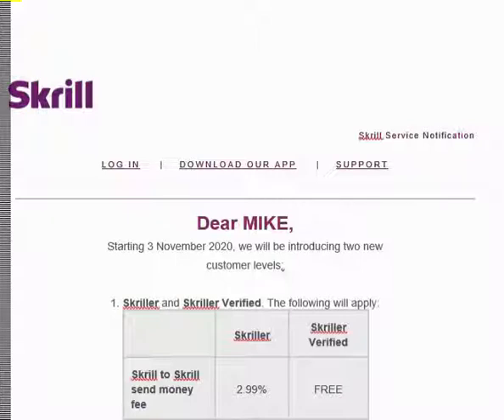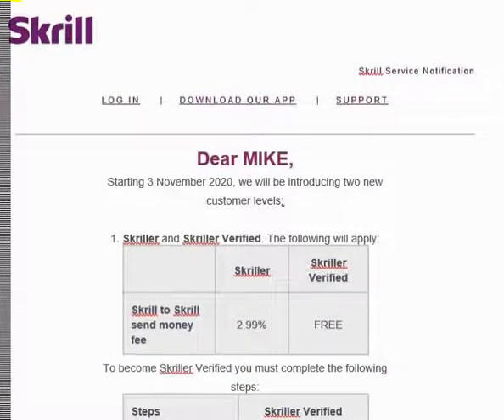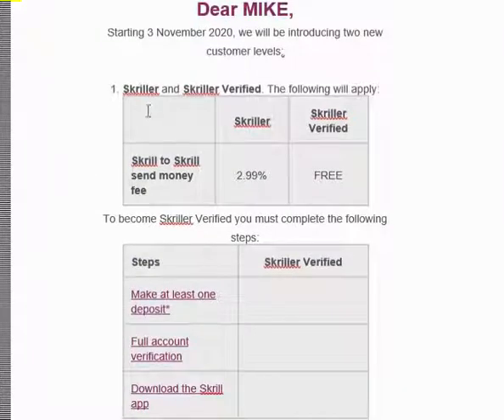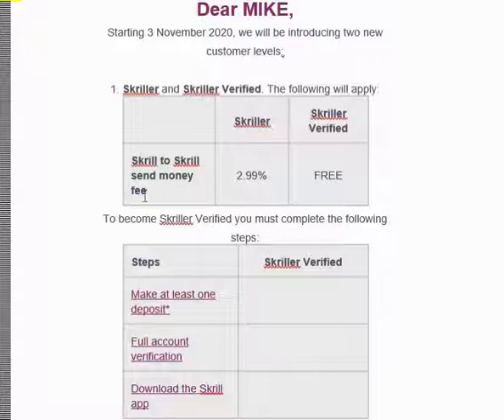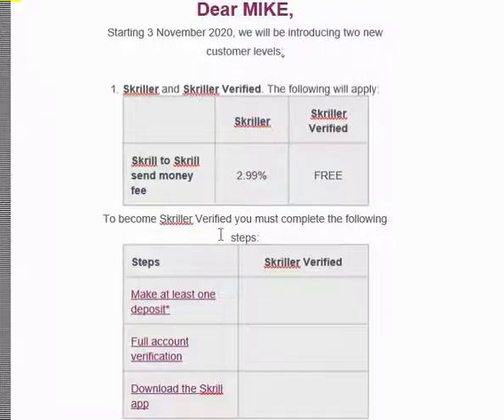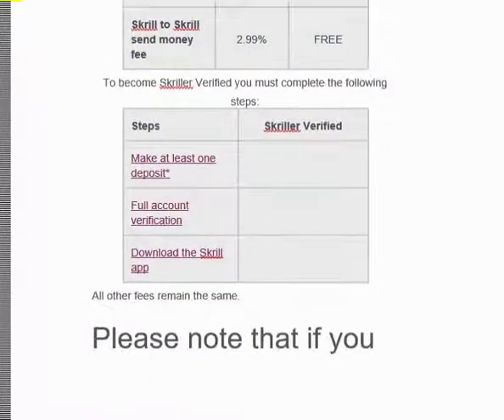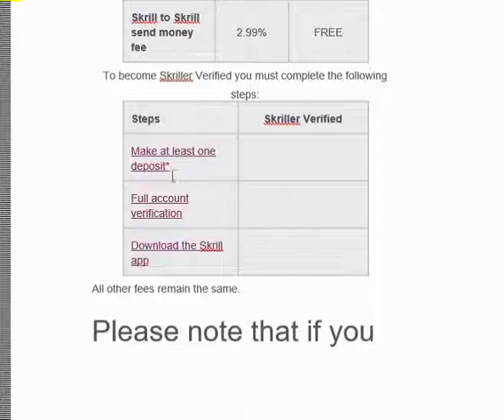Skrill New Policy: Skriller vs Skriller Verified || Fees 2.99% Now Free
Recomended for Currency Exchangers

Starting 3 November 2020, we will be introducing two new customer levels:

1. Skriller and Skriller Verified. The following will apply:
To become Skriller Verified you must complete the following steps:
All other fees remain the same.

Please note that if you have already completed all three steps, your account will automatically become Skriller Verified on the effective date of the change.

2. We will be removing the Bronze VIP level from the Skrill VIP Programme. After this change comes into effect, the Bronze VIP level will no longer exist, so all active Bronze VIP accounts must meet the threshold** to become a Silver VIP or drop into a non-VIP status.

All other VIP fees remain the same, including FREE send money transactions for Silver and above VIP accounts.